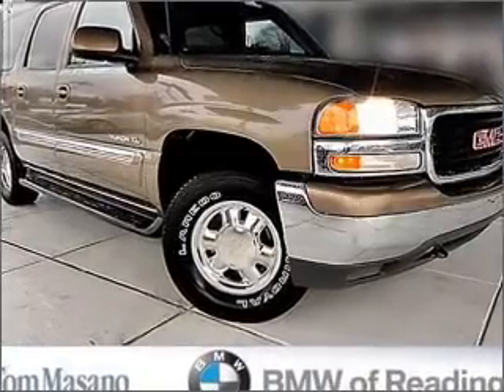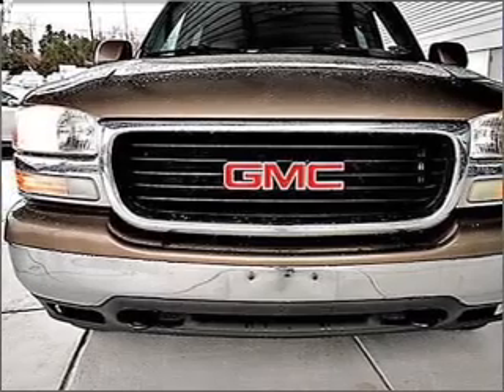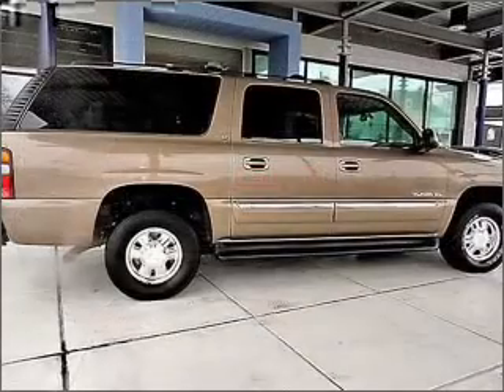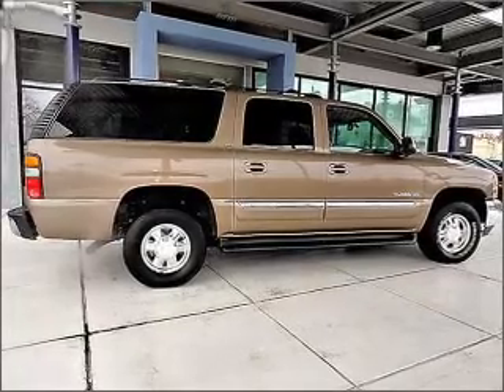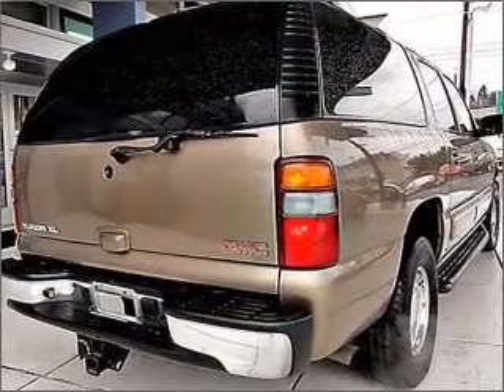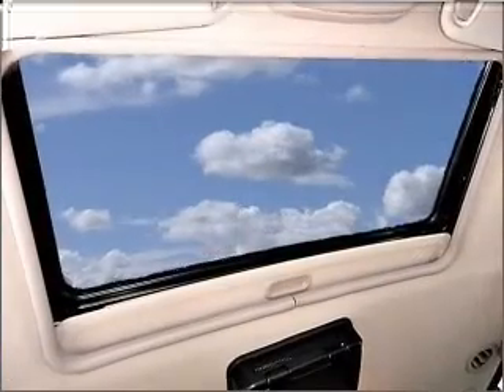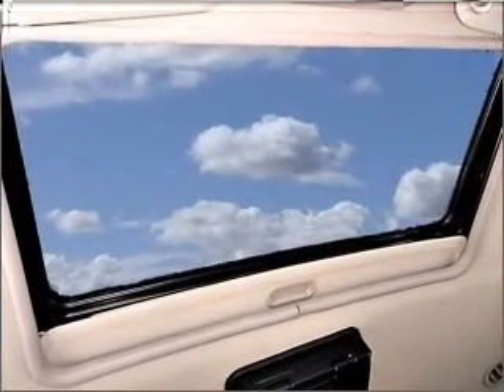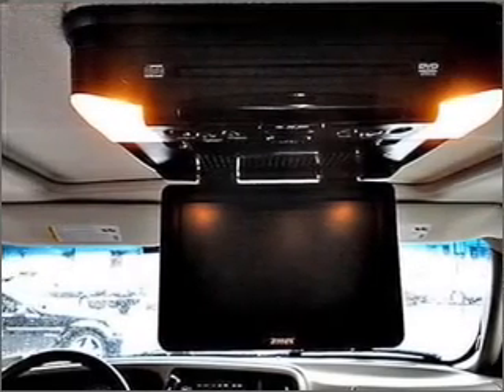2003 GMC Yukon XL - Reading PA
Year: 2003
Make: GMC
Model: Yukon XL
Trim: 1500
Engine: 5.3 liter 8 cylinder 16 valve
Transmission: 4-Speed Automatic
Color: Brown
Mileage: 196330
Address:
1015 Lancaster Ave